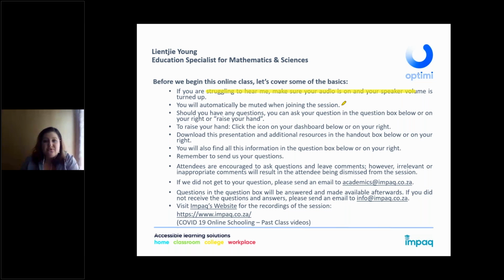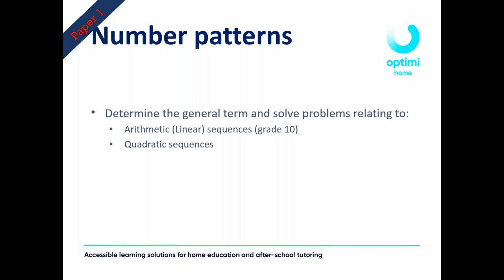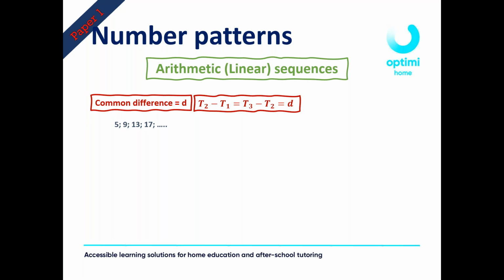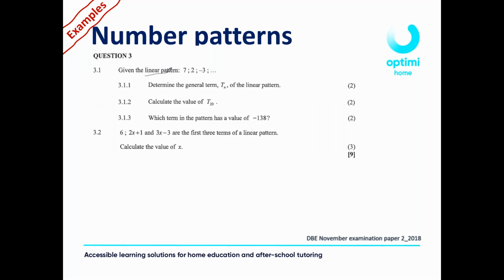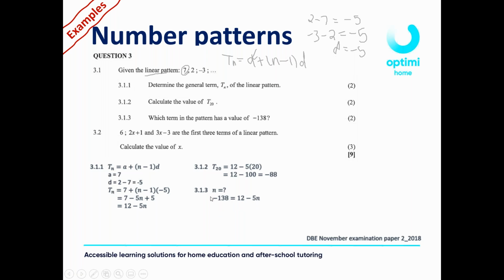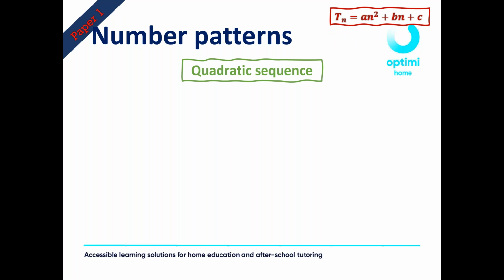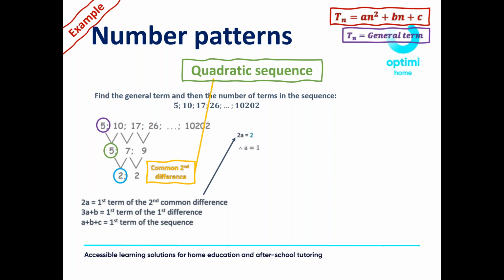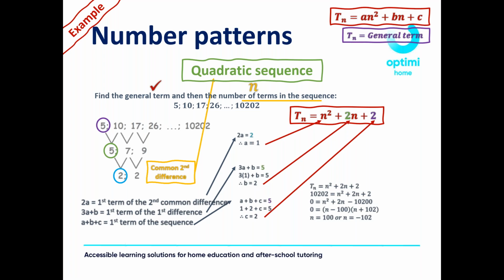Grade 11 Mathematics - Number patterns